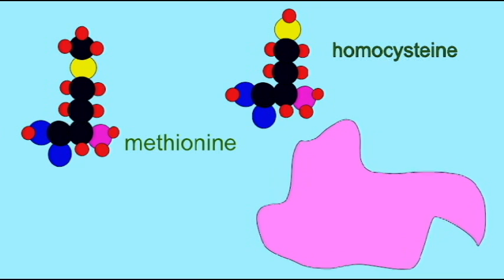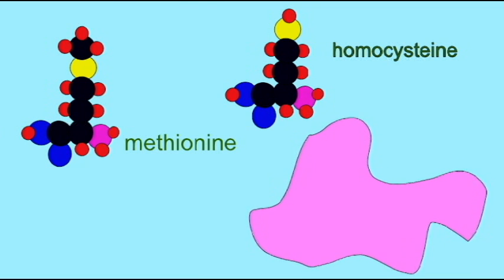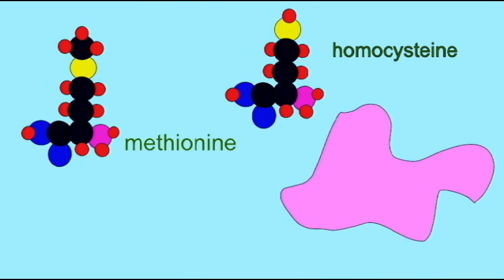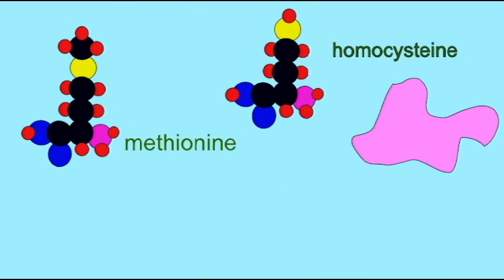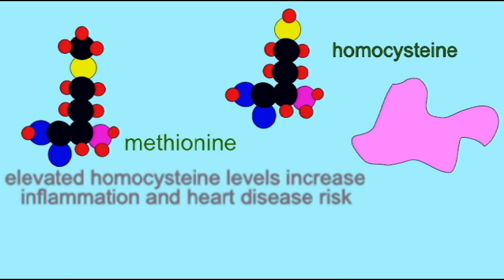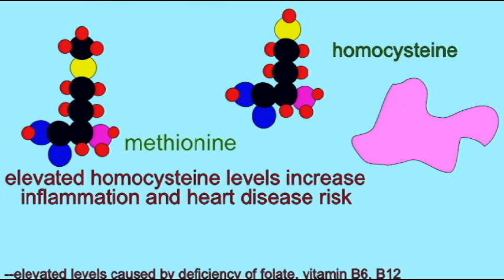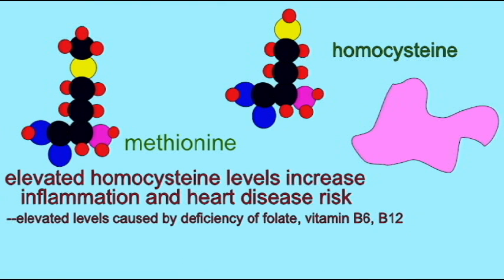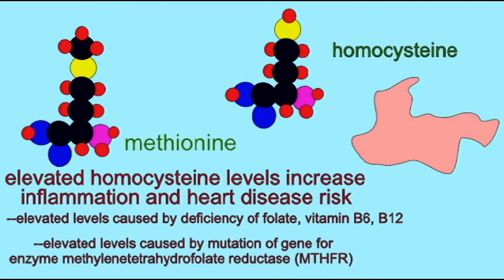HEART DISEASE: HOMOCYSTEINE